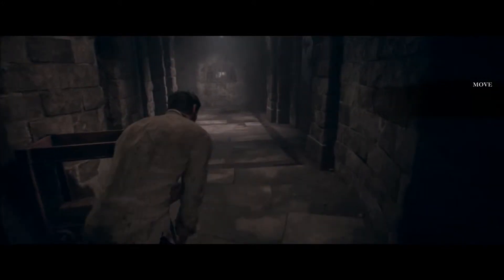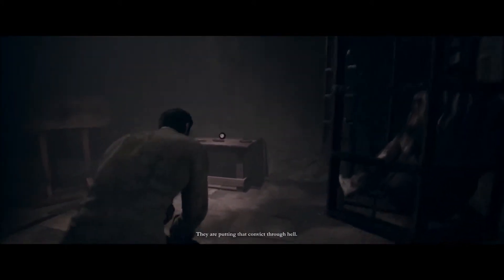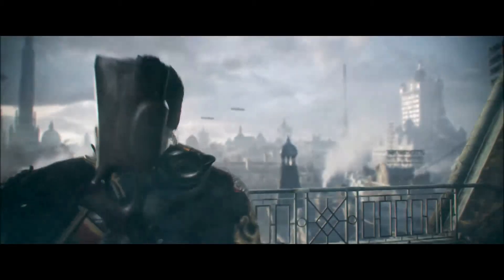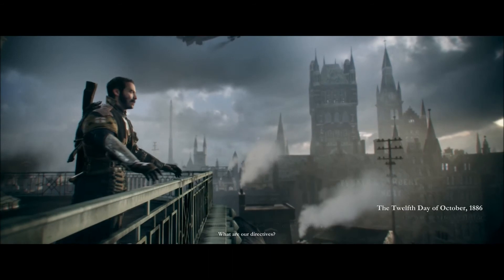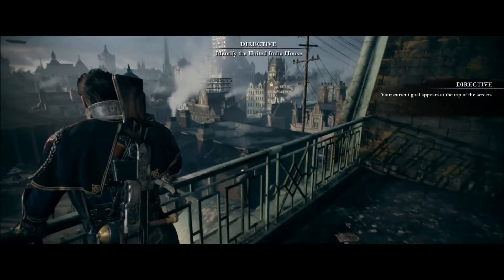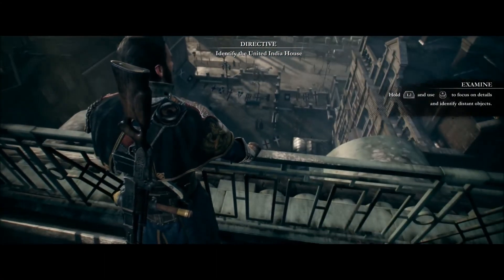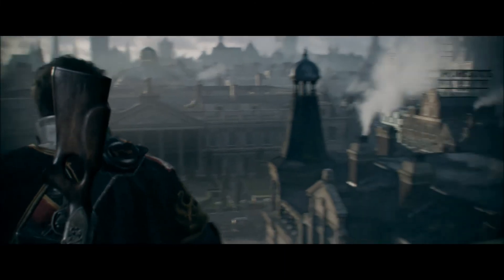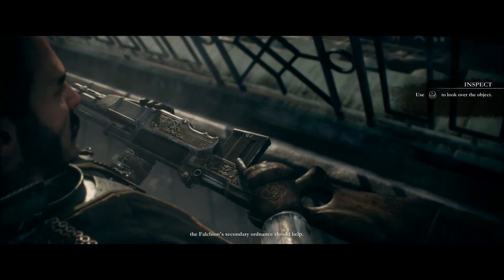THE ORDER 1885: HALF WALK THROUGH (PART 1)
here are some clips the first one is my elgato fix clip and a the other is a call of duty sniping clip.